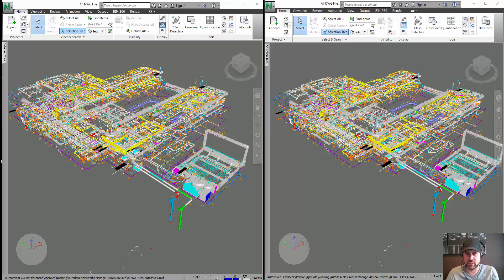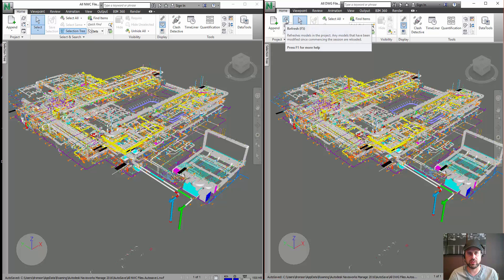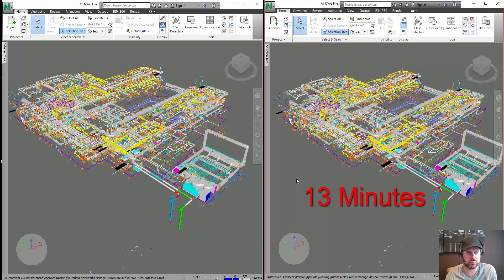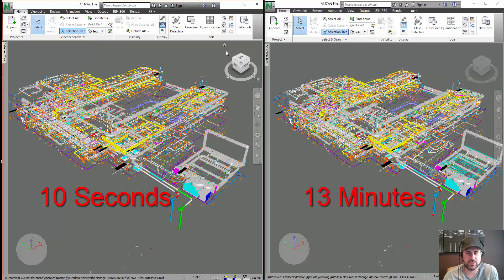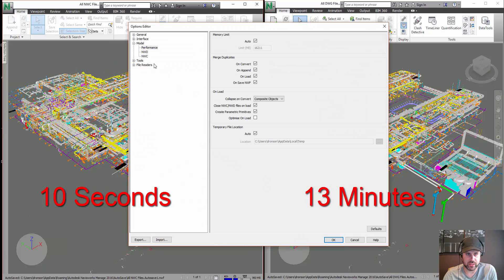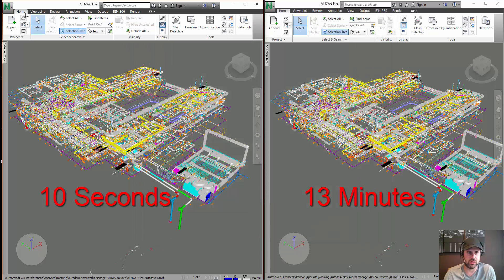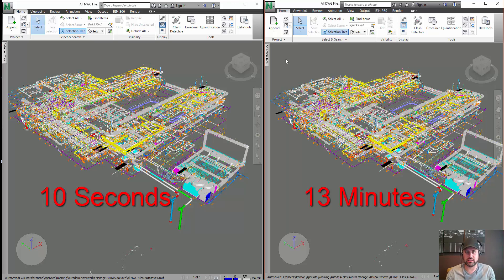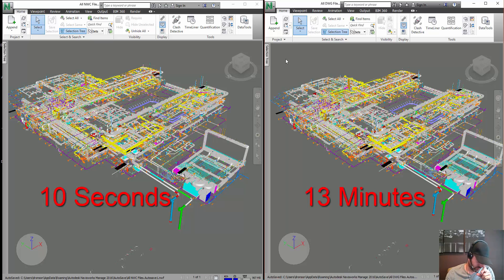NWC vs DWG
Building Navisworks Coordination files from .nwc vs .dwg